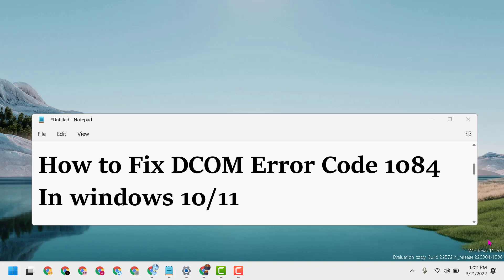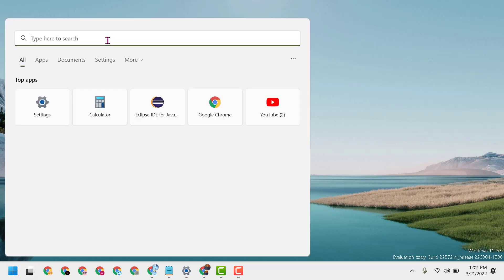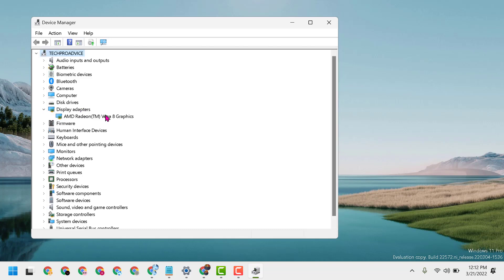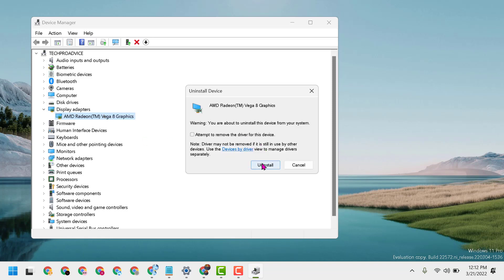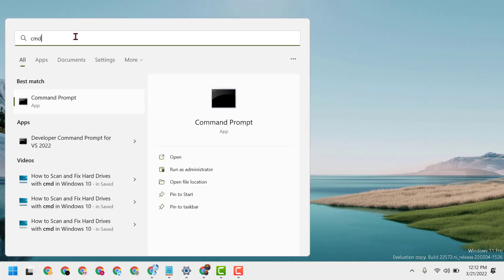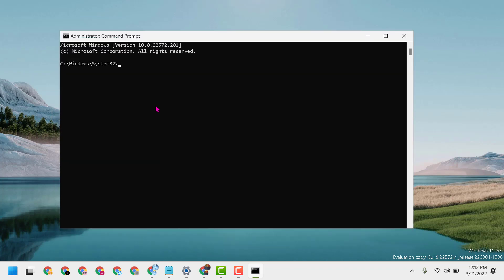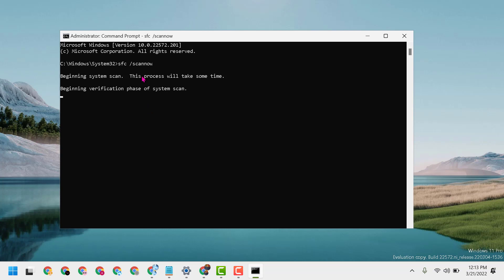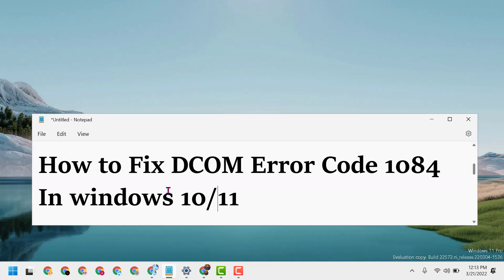How to Fix DCOM Error Code 1084 In windows 10/11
The ‘DCOM got Error 1084’ usually appears if you’ve recently updated your Windows which can be due to corrupt system files or registry errors. DCOM (Distributed Component Object Model) is a Microsoft component that allows COM objects to communicate with each other. The symptoms of this error include computer freezing in which case you are impelled to shut it down or restart. The freezing of circle dots while your system boots also indicate this problem. That, however, at times, can be solved by just waiting it out or with a restart.